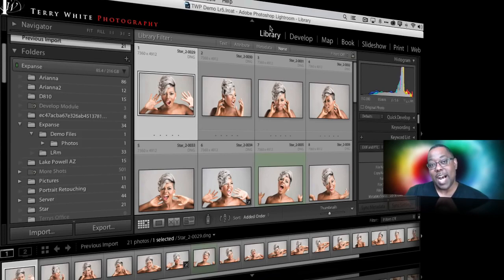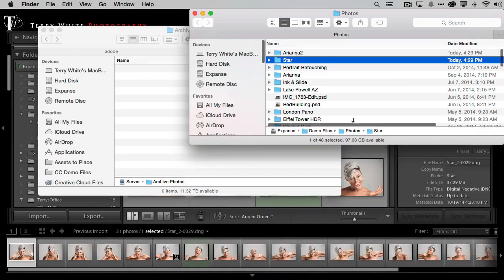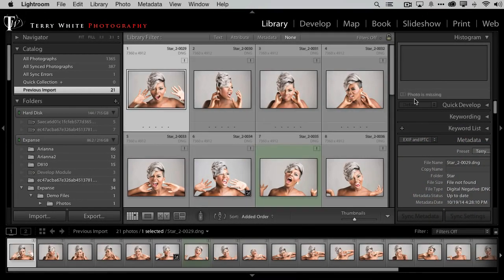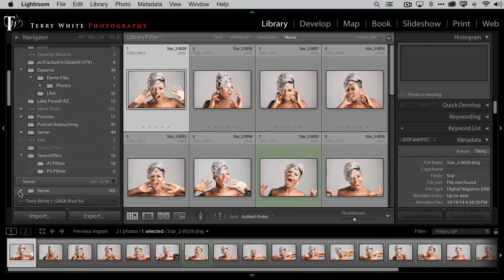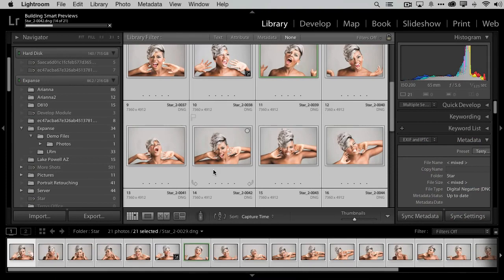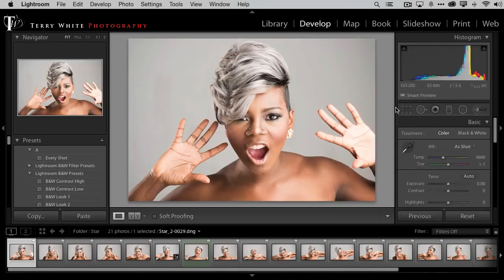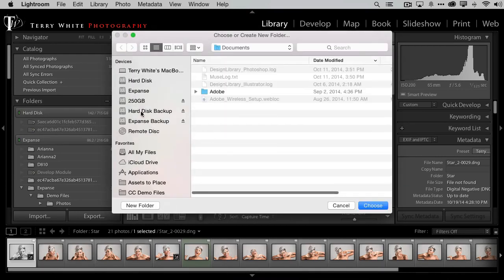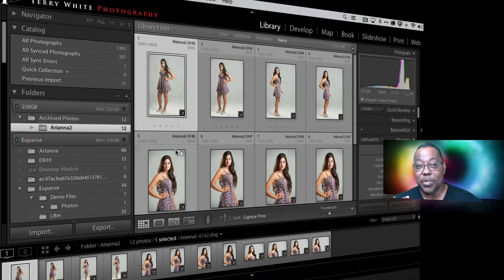How To Move Your Lightroom Photos To Another Drive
Adobe Worldwide Evangelist Terry White shows how to move your Lightroom photos to another hard drive without messing things up in Lightroom. It's brilliantly simple and works like a charm.